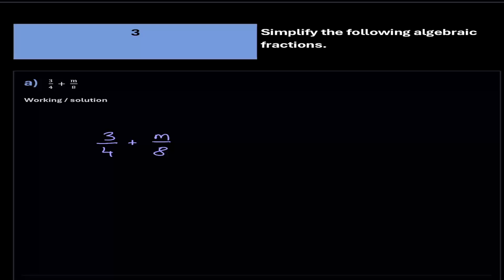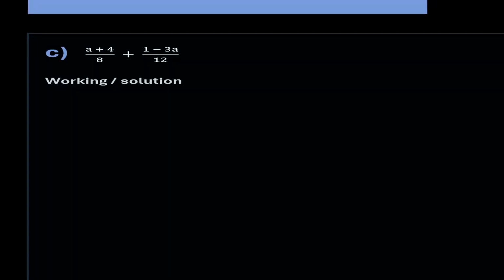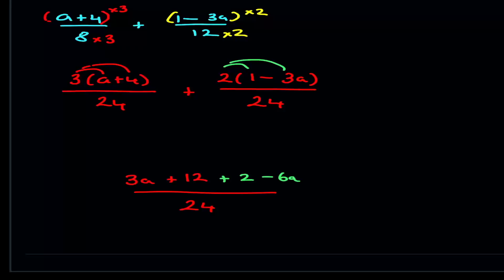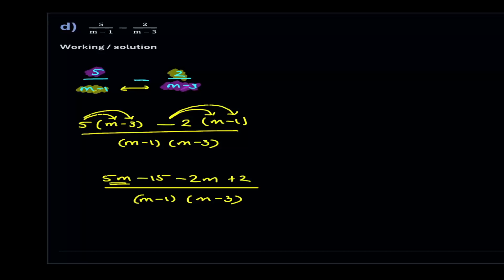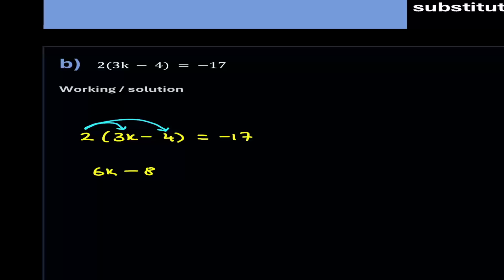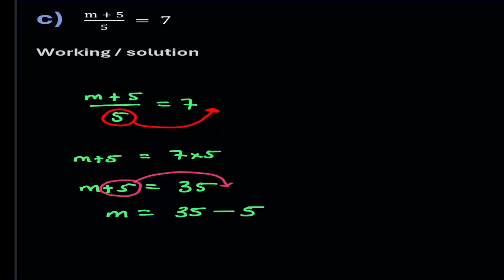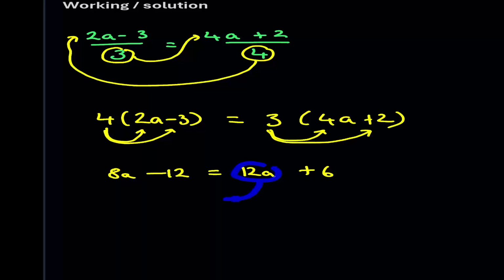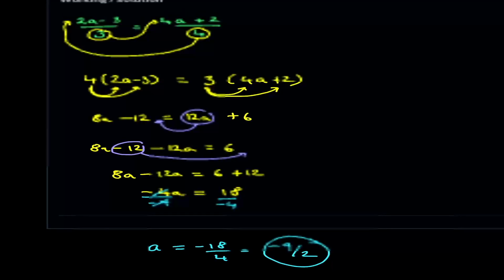Most People Get These Algebra Problems Wrong | Can You Solve Them?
Master algebra revision with this step-by-step guide to solving linear equations. Learn to isolate variables and simplify fractions with confidence.

This tutorial focuses on core algebraic techniques essential for students and learners needing a refresher. We walk through the process of handling equations with different denominators, ensuring you understand how to find common denominators correctly. By breaking down each problem, you will see exactly how to approach complex expressions and isolate variables like x, k, and a.

Whether you are preparing for an upcoming exam or simply brushing up on math skills, solving linear equations requires a systematic method. This video demonstrates the logic behind simplifying fractions and algebraic manipulation, providing the clarity needed to solve multiple equations accurately. These methods are designed to help you tackle similar problems in your own coursework.